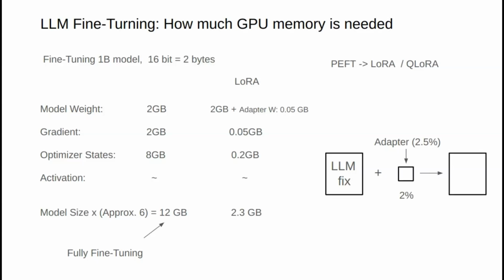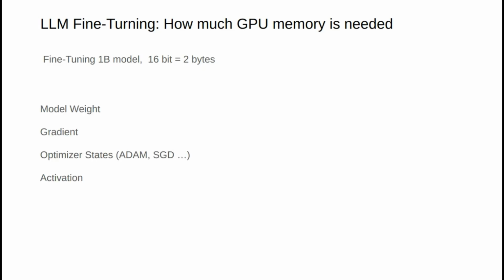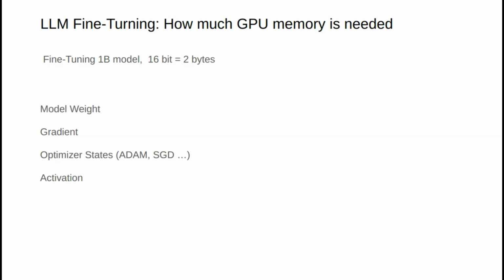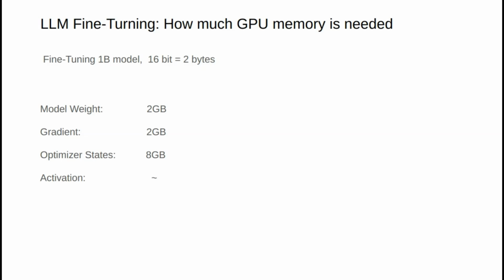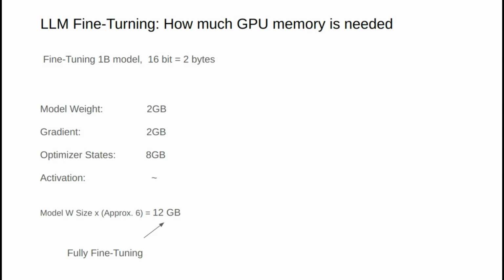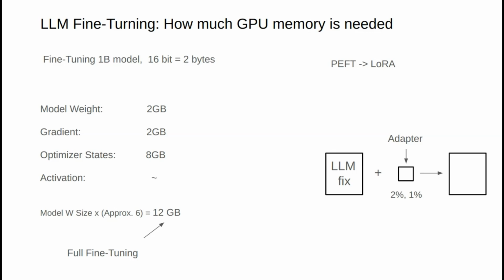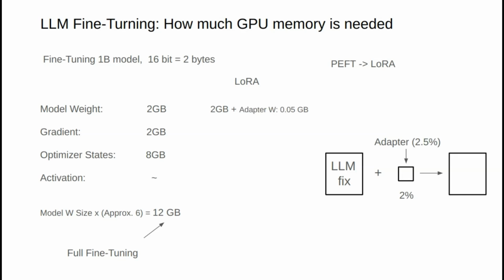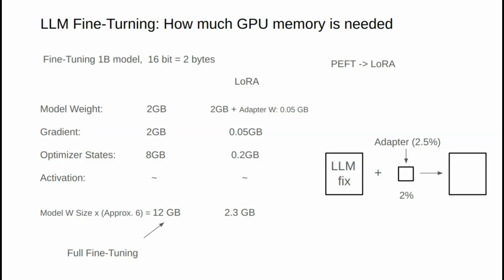How Much GPU Memory Is Needed for LLM Fine-Tuning?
This video provides a detailed analysis of GPU memory requirements for fine-tuning AI models, using a 1B model as an example. It explains the memory consumption of key components—model weights, gradients, and optimizer states—and introduces the concept of full fine-tuning, highlighting its proportional scalability for larger models.

The video also explores parameter-efficient fine-tuning (PEFT) techniques like LoRA (Low-Rank Adaptation) and its variant QLoRA, which significantly reduce memory requirements by focusing on fine-tuning a small subset of parameters or using quantization. Practical considerations, such as multi-GPU setups and optimization frameworks like DeepSpeed, are briefly mentioned to offer a comprehensive overview.

Paper: "LLMem: Estimating GPU Memory Usage for Fine-Tuning Pre-Trained LLMs"